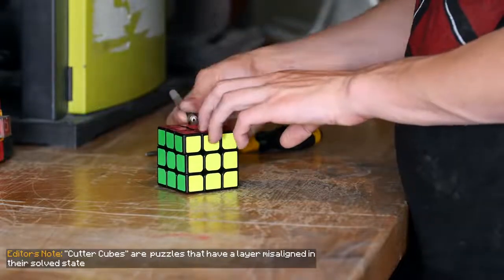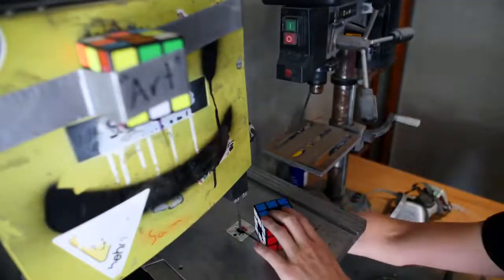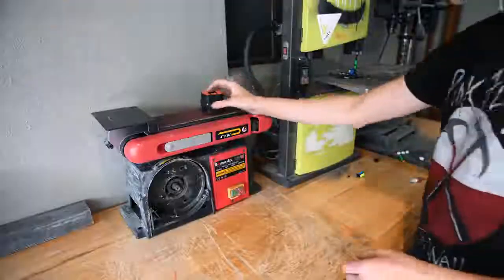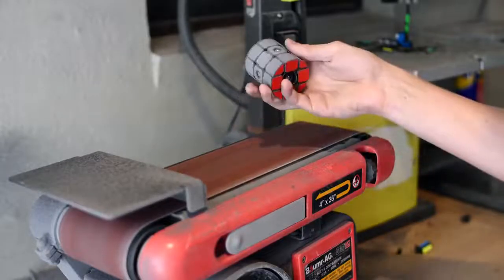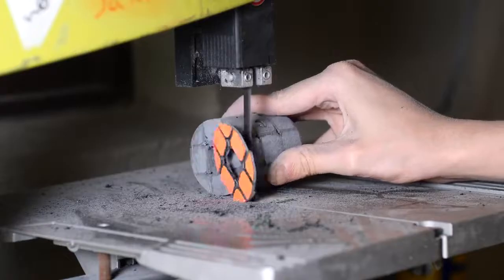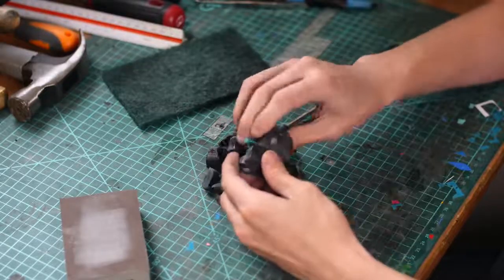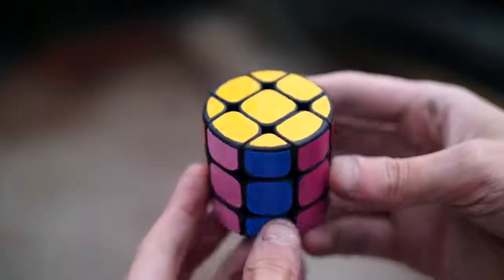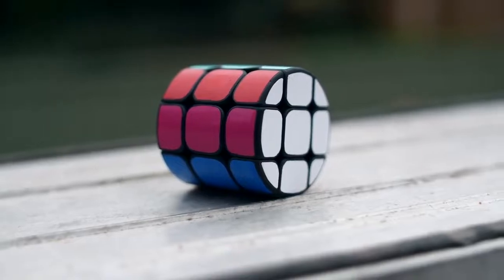Mini Cutter Cylinder / Day 10 / Season 5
This video is a re-upload from 2019, some of the information may be out of date and the quality is terrible.